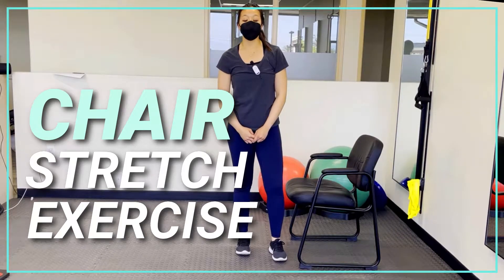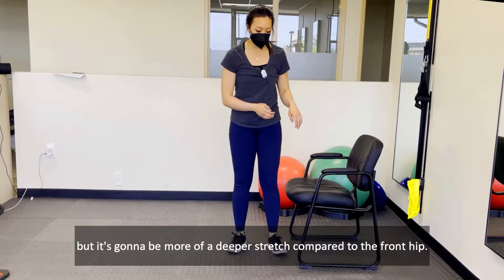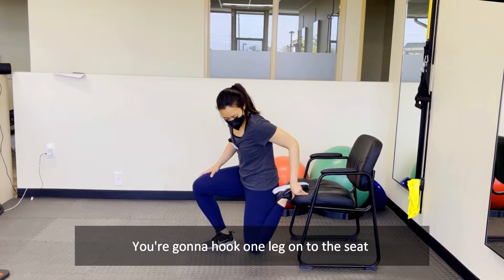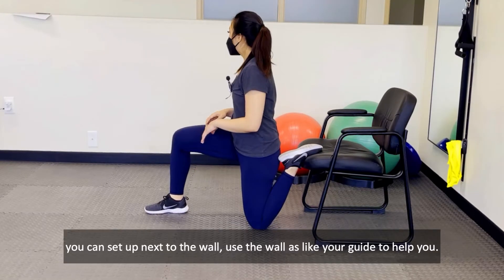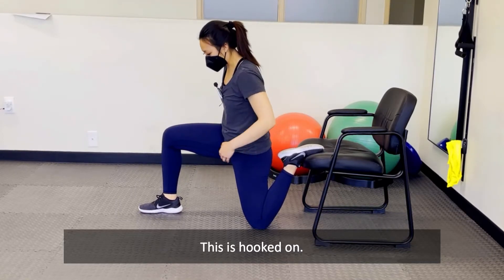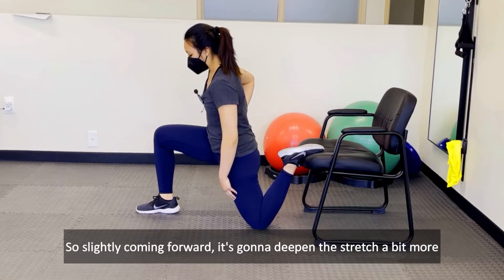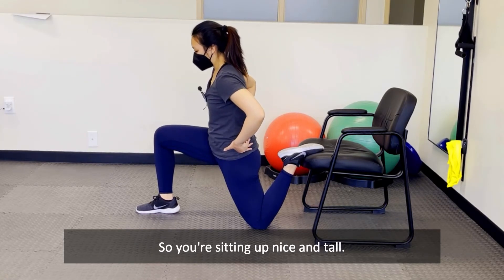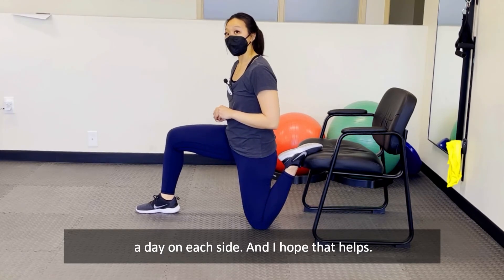Chair stretch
Spine & Injury Medical Center

Be sure to L I K E and S H A R E!